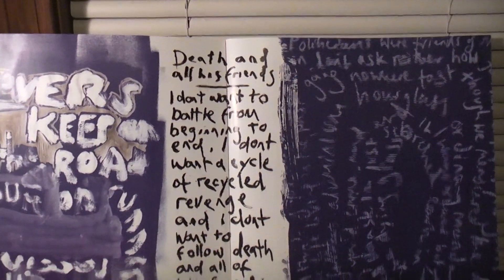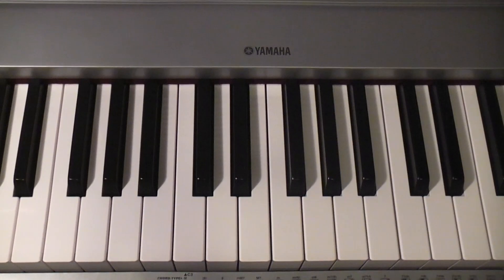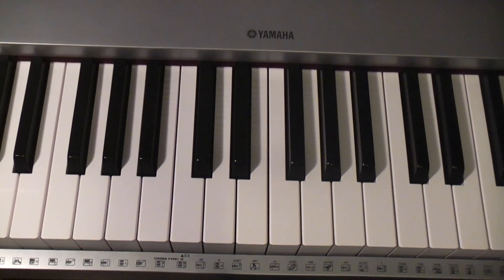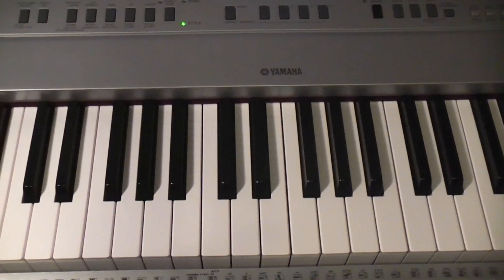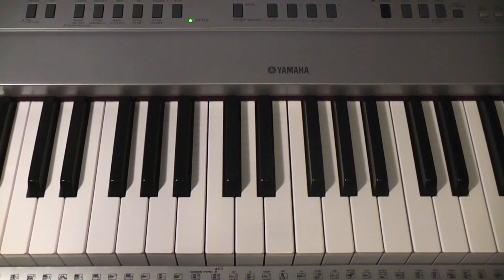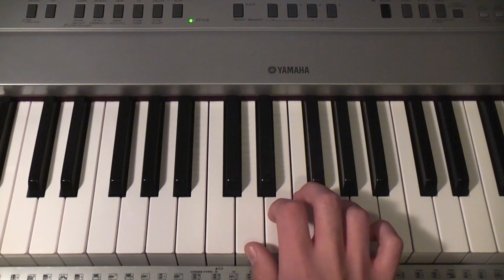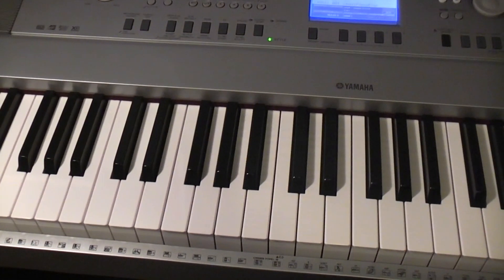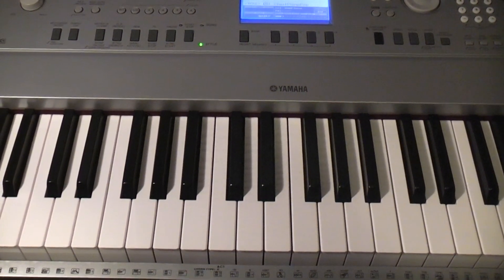How to play Coldplay - Lost? on piano (Part 1)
Here is my lesson for Lost?. This is based off the acoustic version of the song as well as the stripped version. If you have not seen the stripped version, check out it out